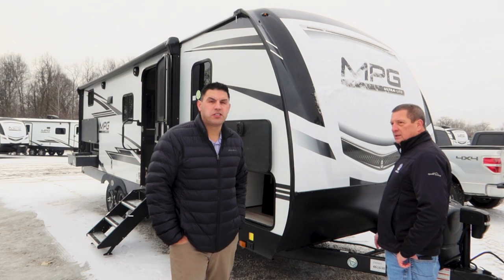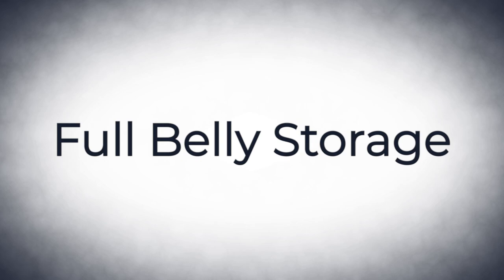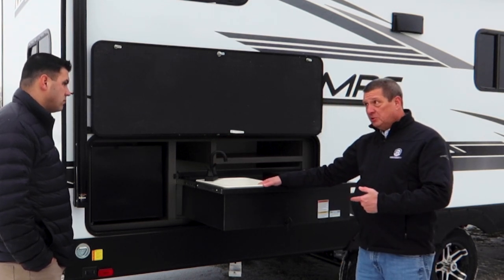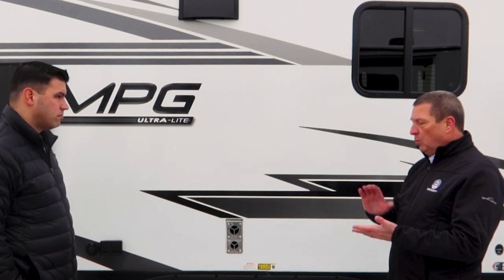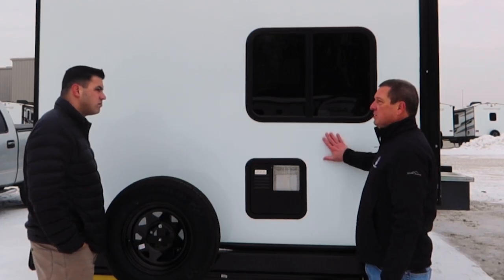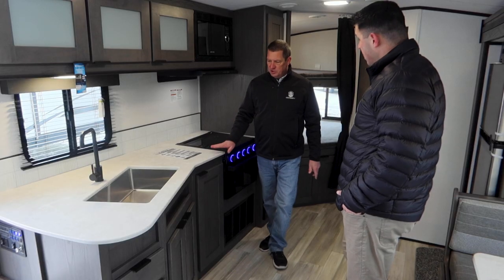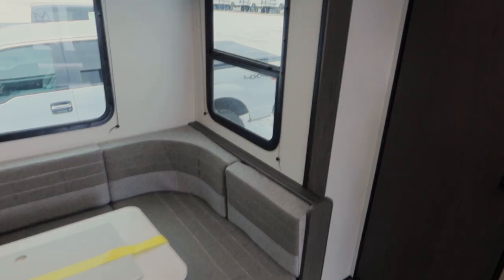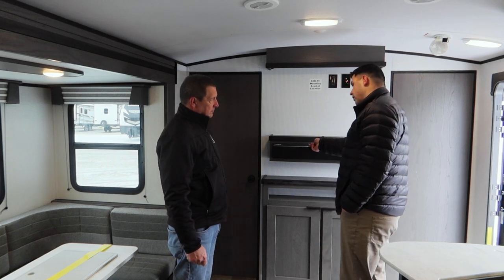MPG 2500BH - Walkthrough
We've taken our number one selling MPG floor plan and made it better. Watch as we take you through the changes you can expect on the MPG2500BH.